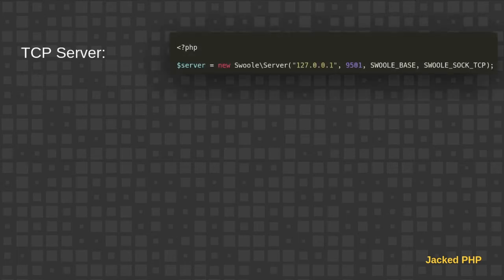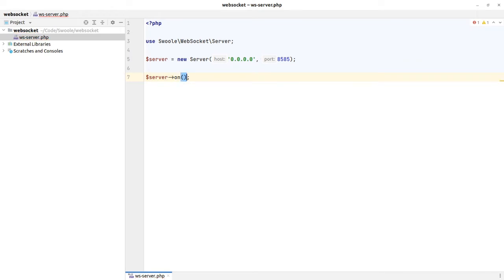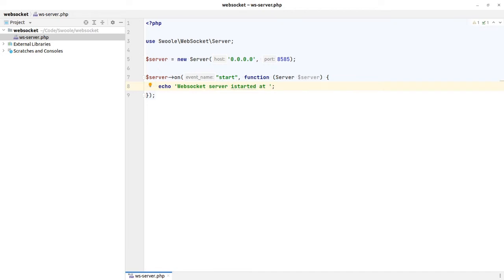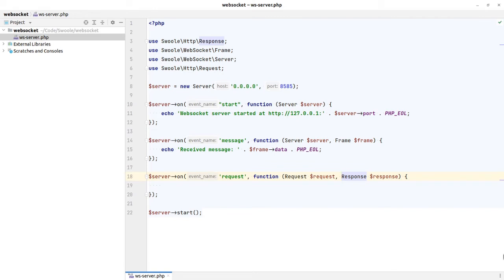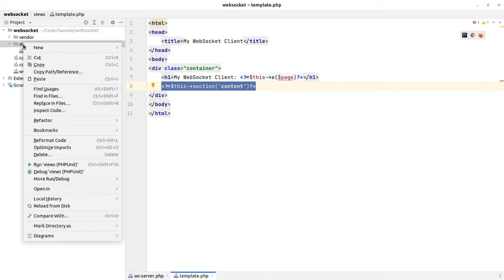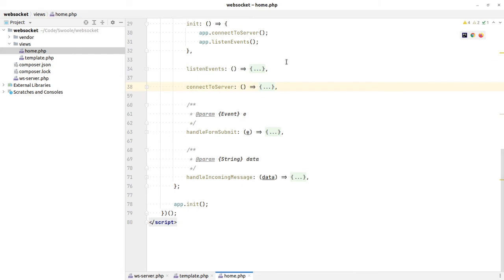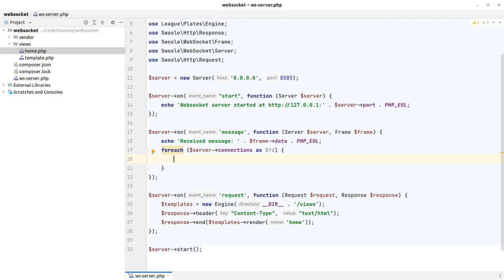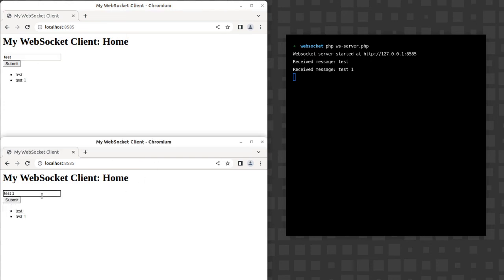16 minutes of OpenSwoole - WebSocket - Part 1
16 minutes of OpenSwoole - WebSocket - Part 1

At this video we will:

- Create a Websocket Server
- Accept HTTP Requests with the same Server
- Pushing incoming messages to all connections
- Create a simple WebSocket Client